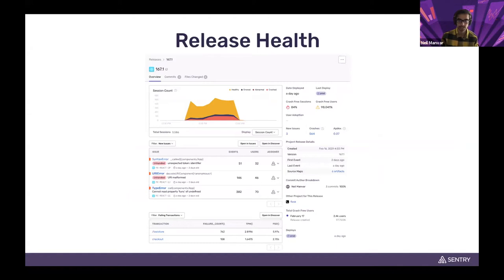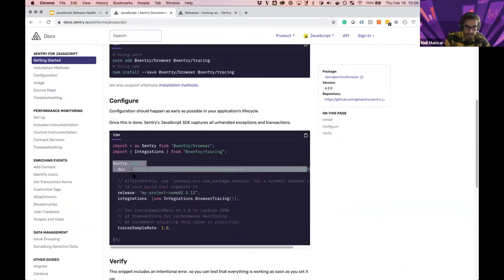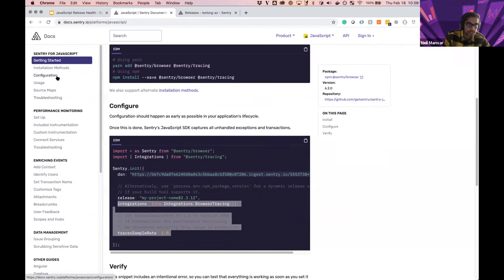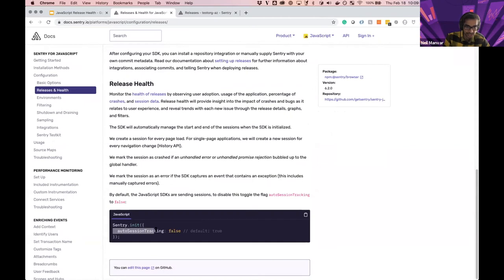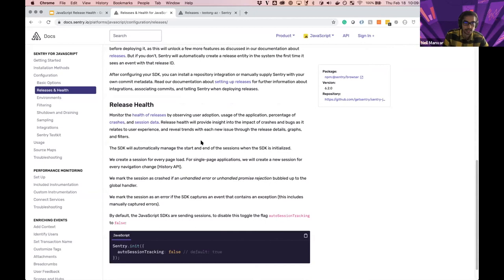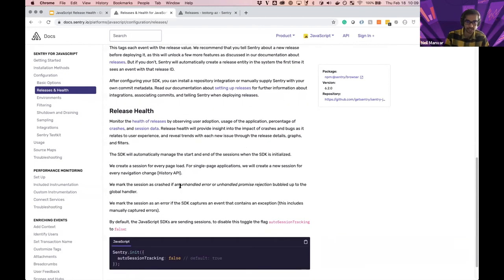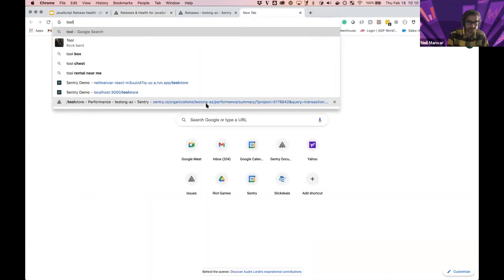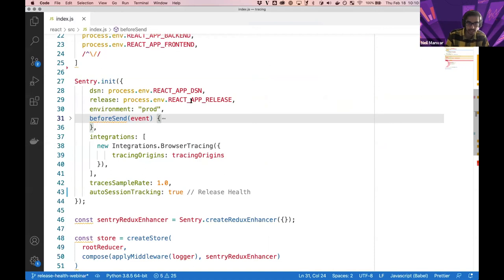How to Instrument Release Health | Sentry Tutorials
Neil Manvar (Solutions Engineer @Sentry) shows how to instrument Sentry's Release Health.